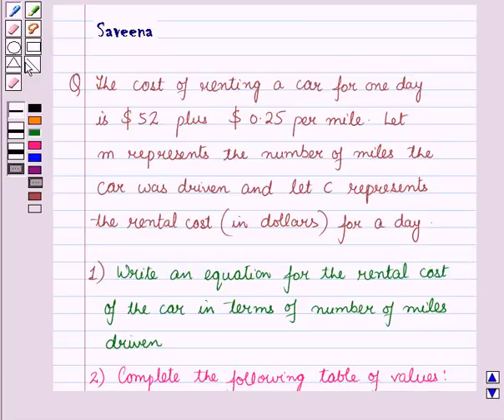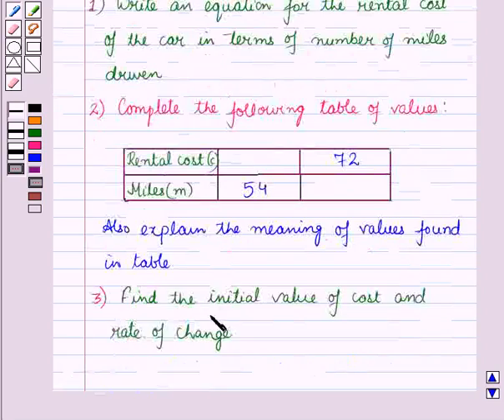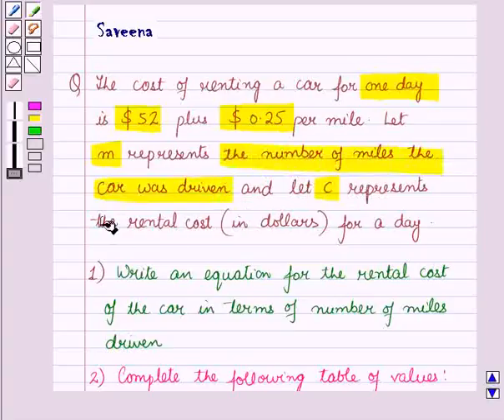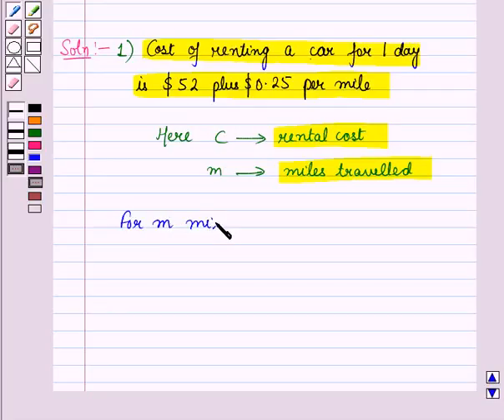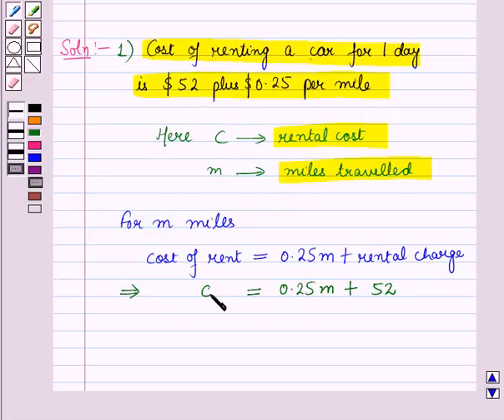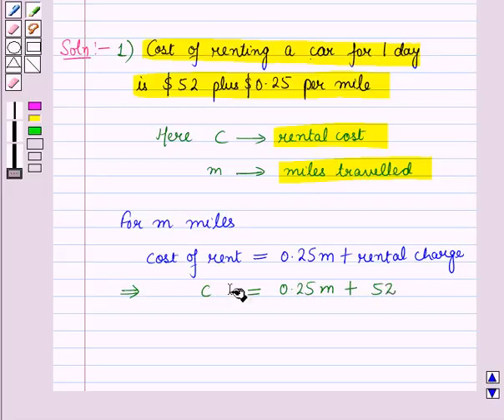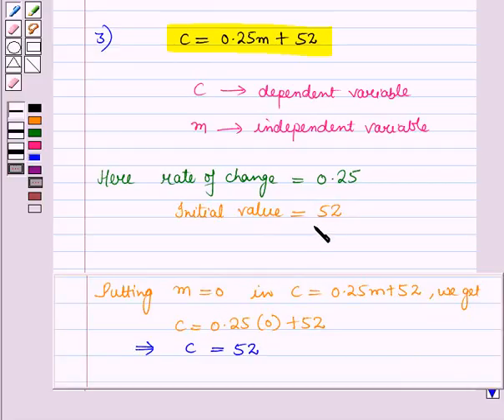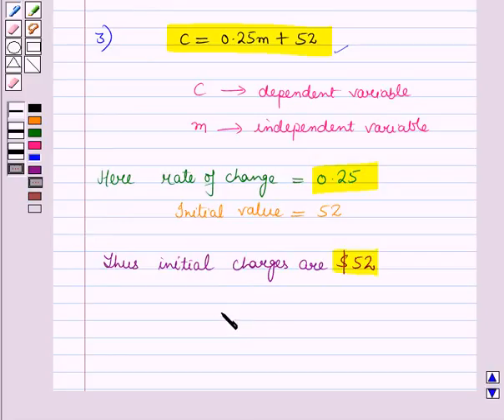Maths 8 CC REL FUN SE11